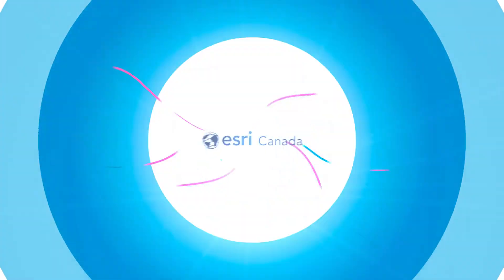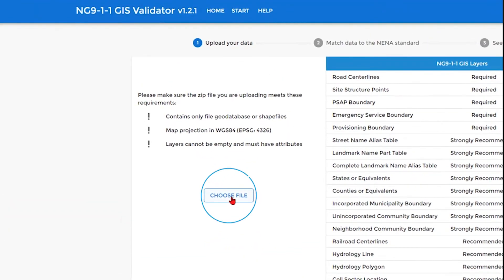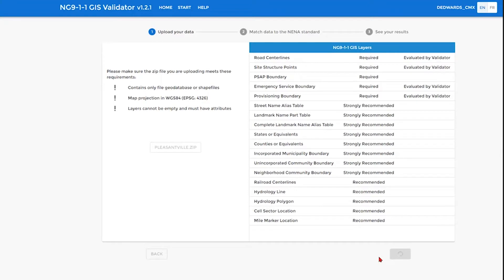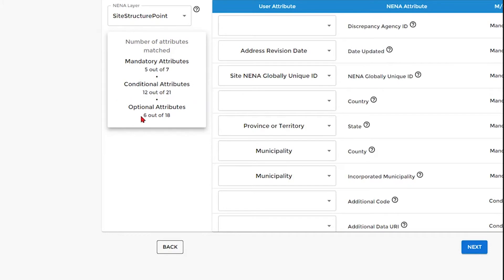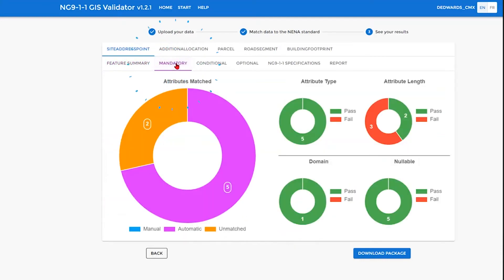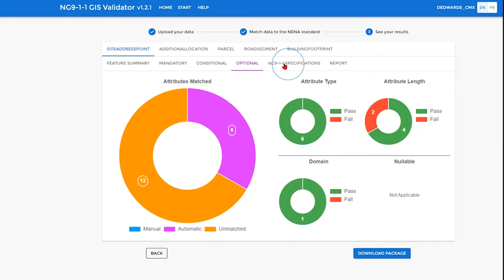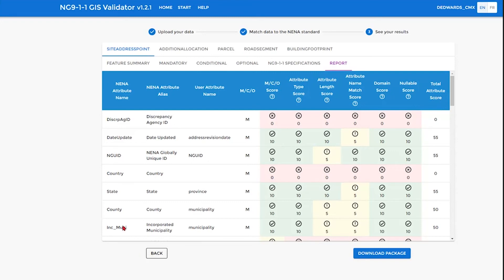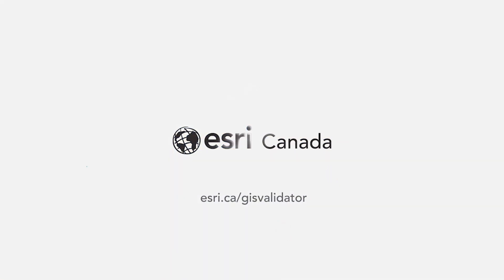NG9-1-1 GIS Validator Product Demo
The Validator is a free online service that compares and scores your data to the NENA Standard for NG9-1-1 GIS Data Model. It is your first step towards ensuring your data meets the NG9-1-1 GIS data standards. Simply upload your existing geodatabase or shapefile to receive a downloadable summary and detailed list of discrepancies within minutes. No software installation is required.